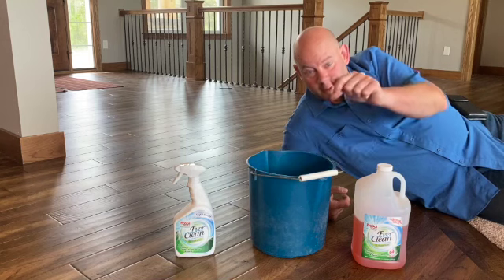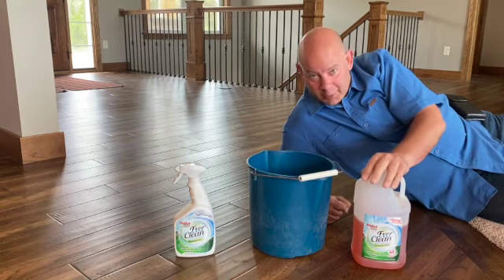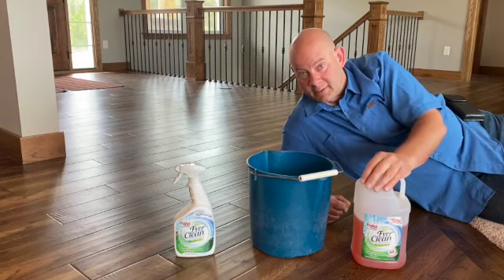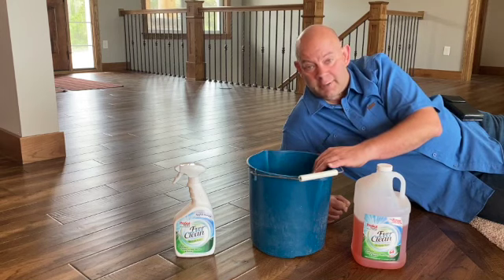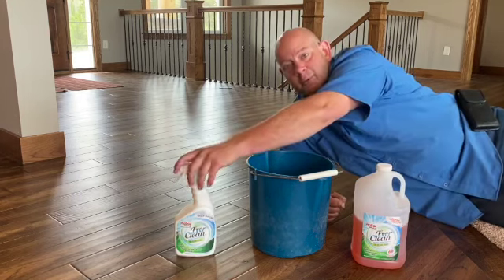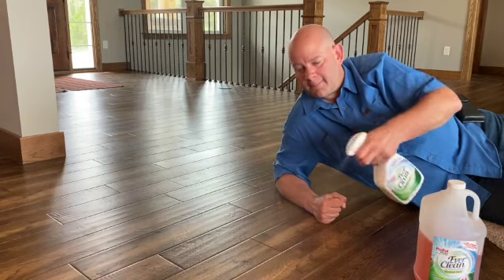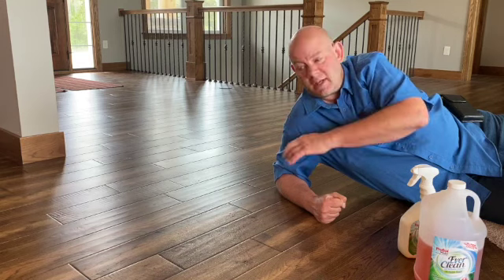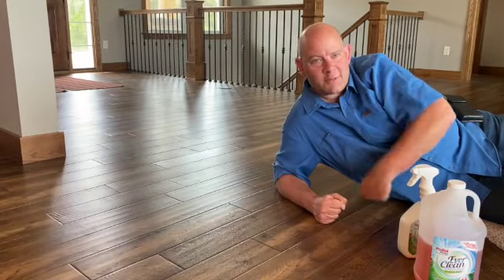Prosol Works Cleaning Hardwood Floors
ProSol Works Cleaner also cleans hardwood floors.